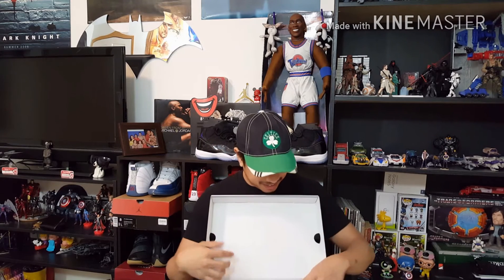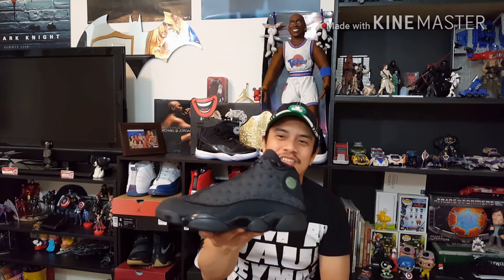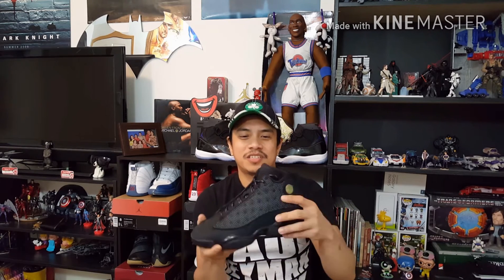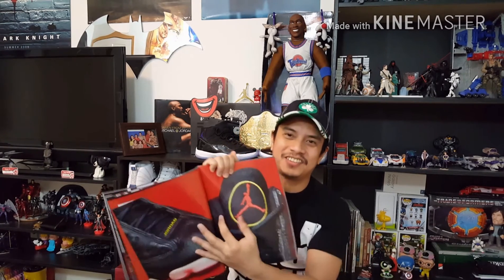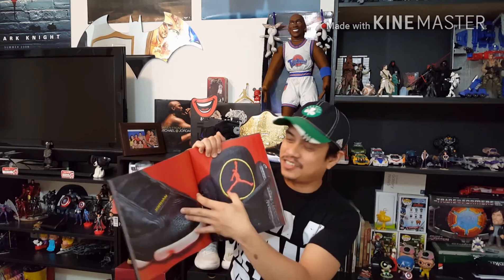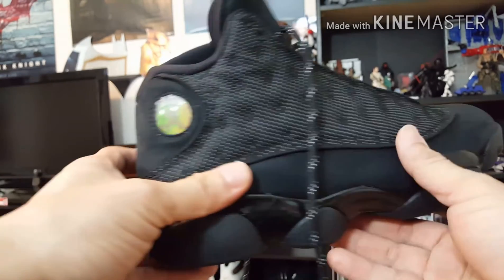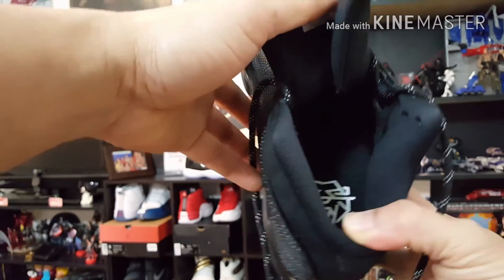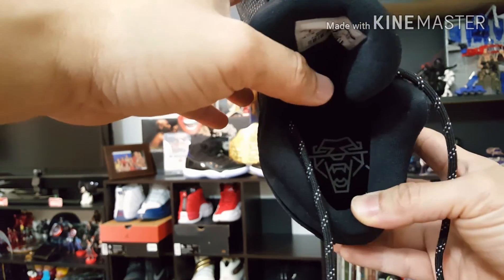VLOG 3: Air Jordan XIII BLACK CAT (Review in 5 minutes!!)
WELCOME BACK TO BUBBACHUCK14!!! Hope you help me out by clicking on the LIKE button!!

It's my third vlog, and I got these awesome colorways of the Air Jordan 13. This is my favorite colorway of the AJ 13s. all black, so epic, check out this 5 minute video to see how sleek it is!